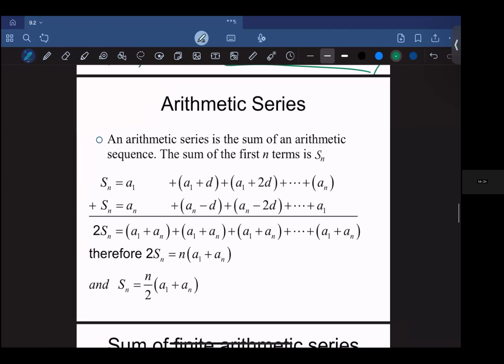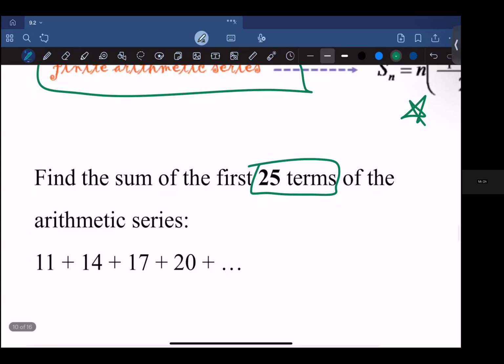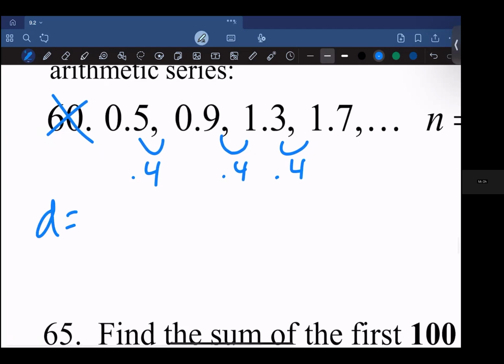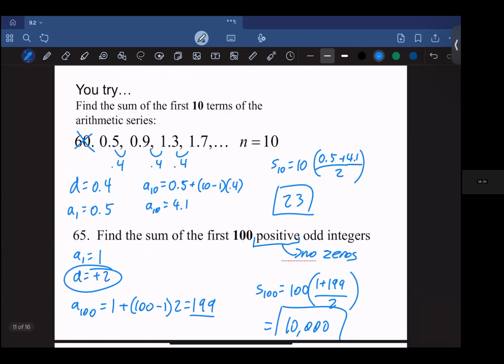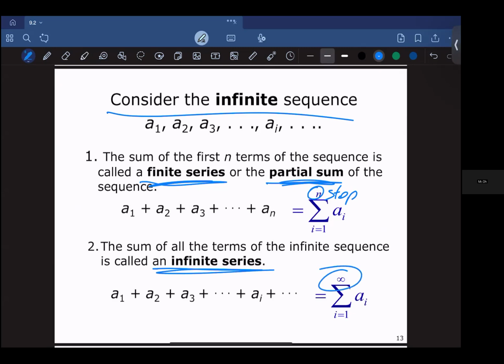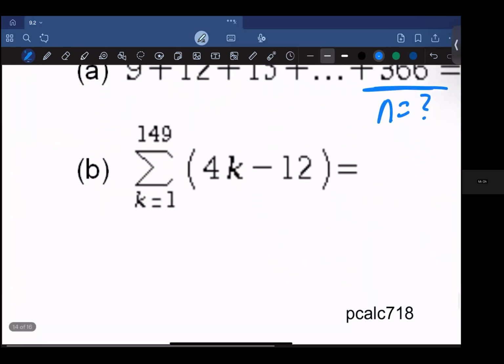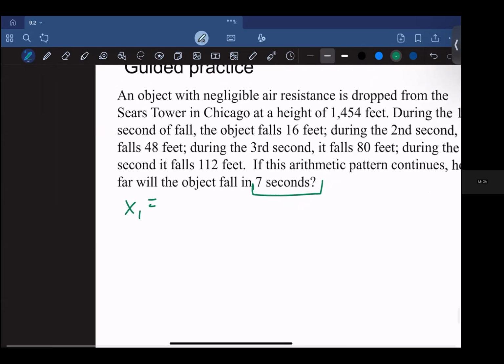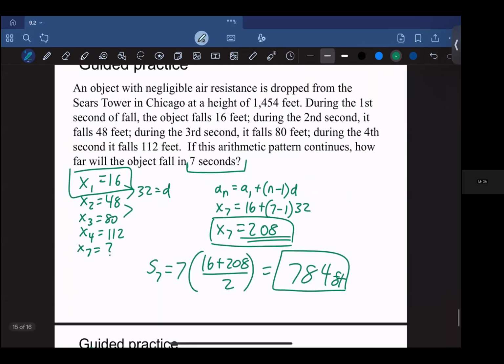9 2 Part 2:2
Part 2. We love Series and sequences